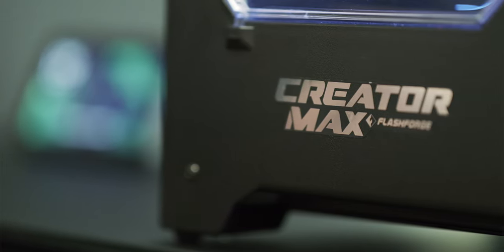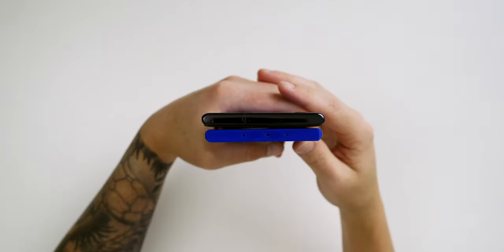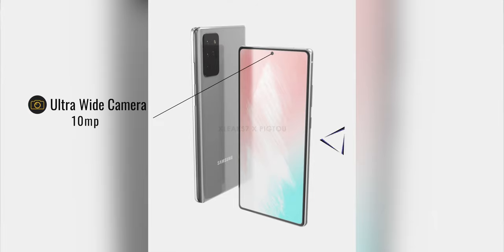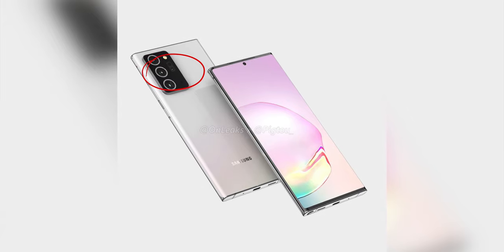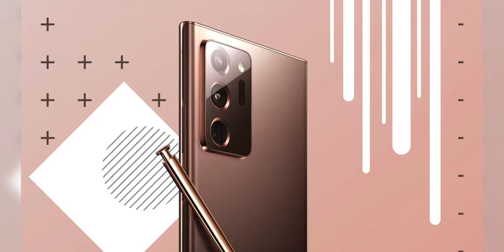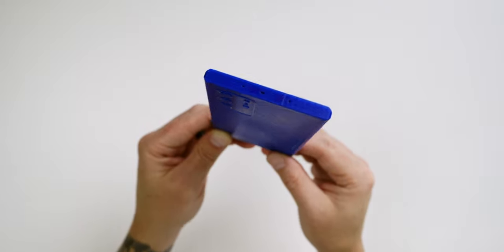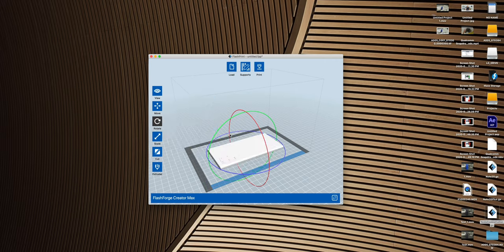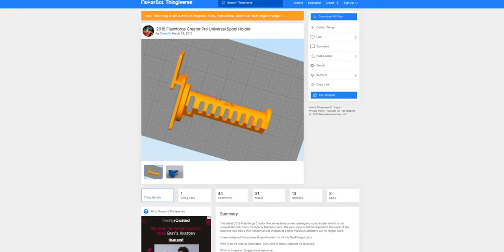Samsung Galaxy Note 20 and Note 20 Plus - What To Expect!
The Samsung Galaxy Note 20, Note 20 Plus, and Note 20 Ultra are here and in this video we are going over what you should expect! In this video we are going over several Galaxy Note 20 leaks and discussing new Note 20 features and specs. It's no secret that I'm a huge fan of the Galaxy Note series and the Galaxy Note 10 was one of my favorite Note devices ever released. So, of course it's no surprise that I'm extremely excited for all of the new Note 20 models as well as the new Note 20 colors! If you don't want to miss my Galaxy Note 20 coverage including Galaxy Note 20 unboxings, reviews, camera tests, and tips and tricks make sure to subscribe and enable those notifications. Let me know what Galaxy Note 20 comparisons you would like to see!